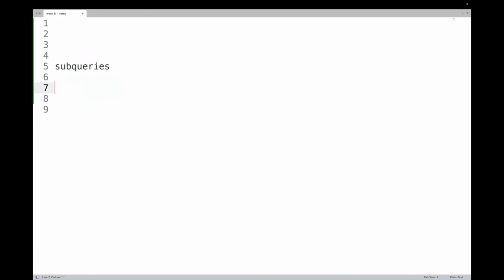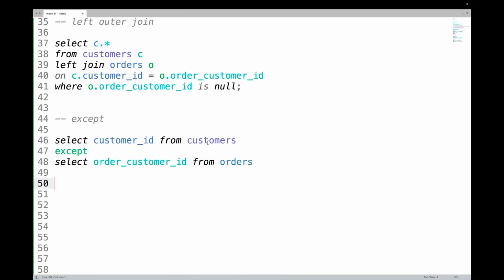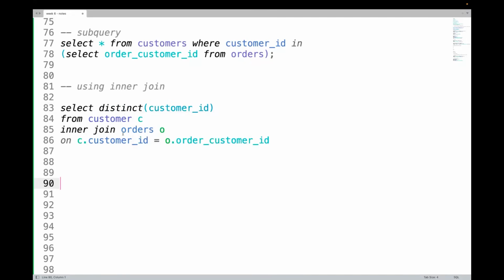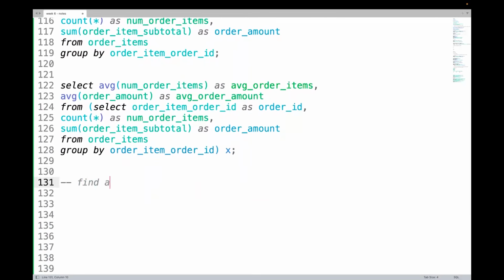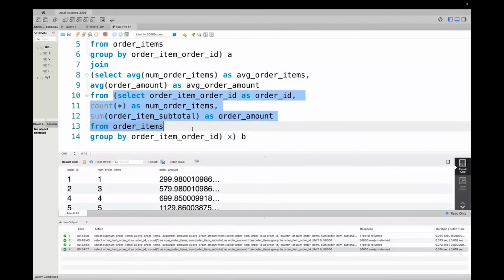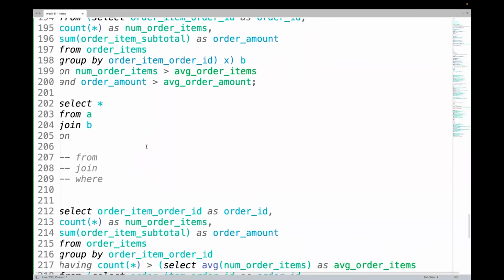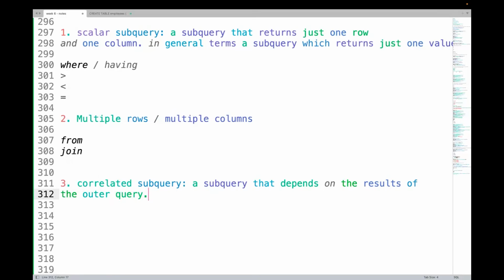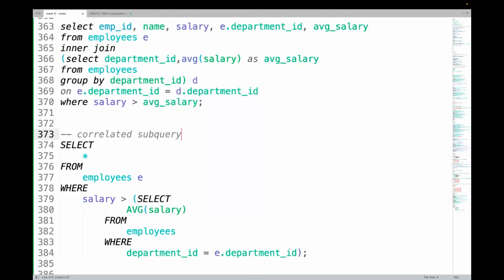SQL Subqueries Full Course | Single Row, Multi Row, Correlated & Nested Explained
SQL Superstar in 50 Days by Sumit Mittal